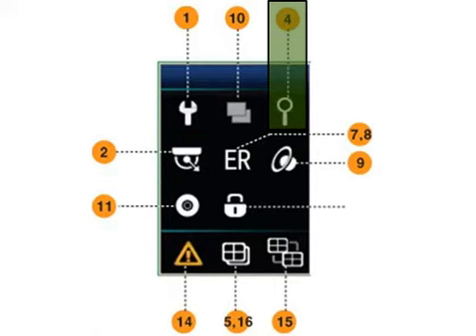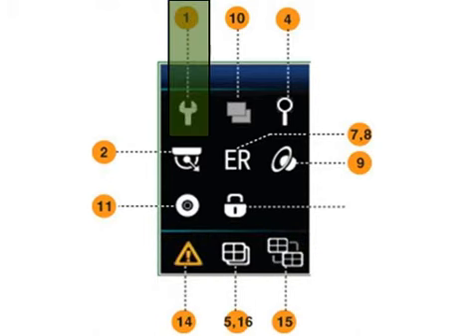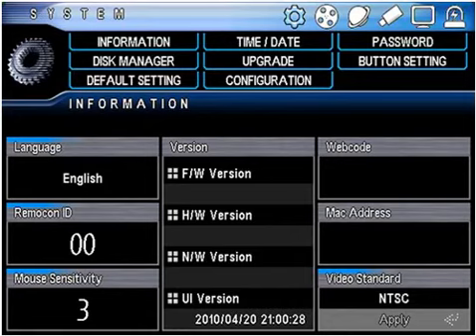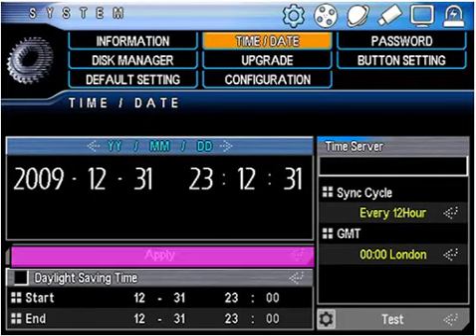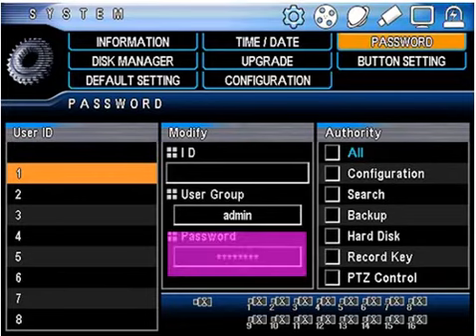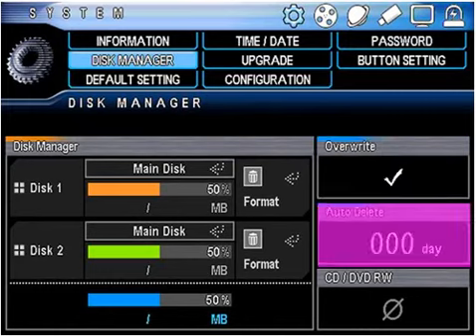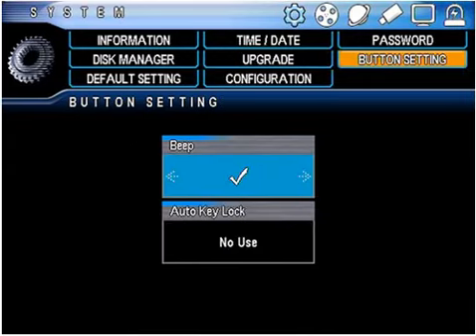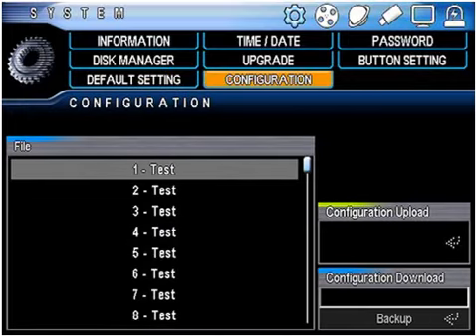FDS - System Configuration Part 1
Introduction to the DVR's features (Part 1).